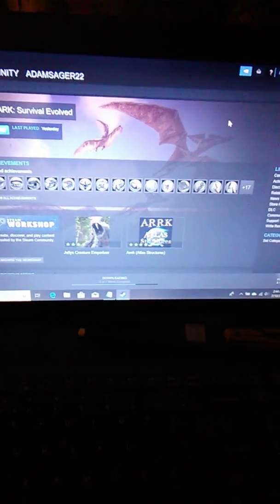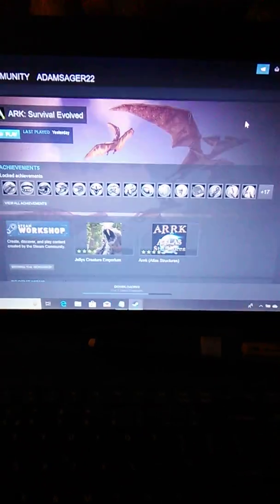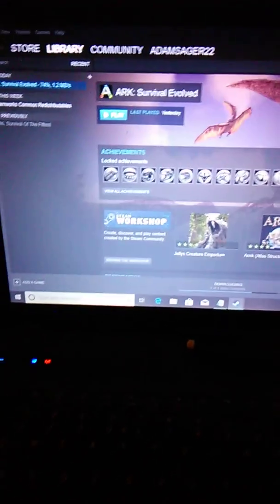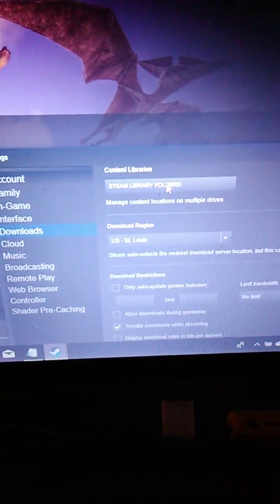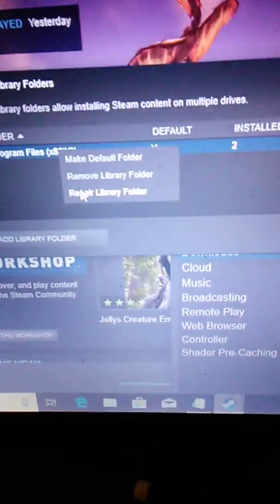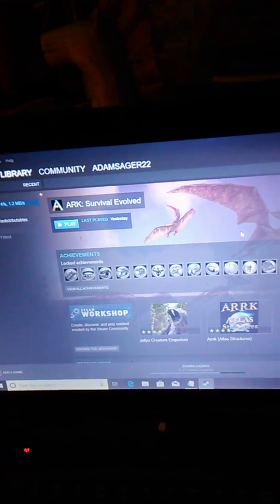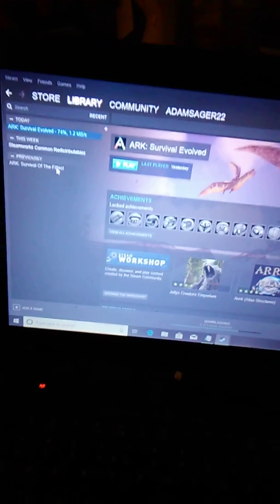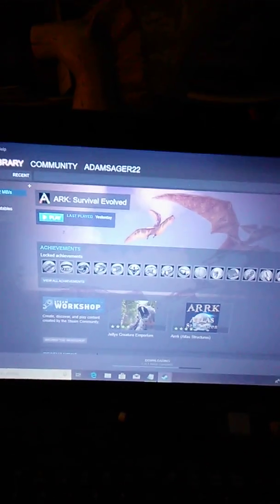How to fix Steam (Ark: Survival Evolved) corrupt disk error for 7/11/19!!!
I didn't see any videos on how to fix this error, so I made one.  This should fix the "Corrupt Disk" error in steam!  The game it happened on (for me) was "Ark: Survival Evolved"  I actually had to do this twice (once at 42%, and once at 93%).  These are the steps!!!
Open steam (double-click steam icon on desktop)
Left click steam (upper right on PC)
Left click settings
Left click downloads
Left click steam library folders
Right click whatever appears in the screen that pops up (for me it was program files (x86)\steam) and left click repair library folder.
The last step takes awhile.  I had to do it twice and each time it was about 6 hours to redownload the files (at a maximum of 1.5 Meg per second)